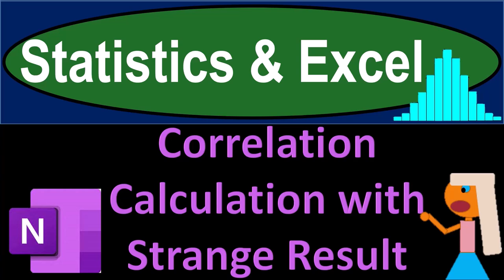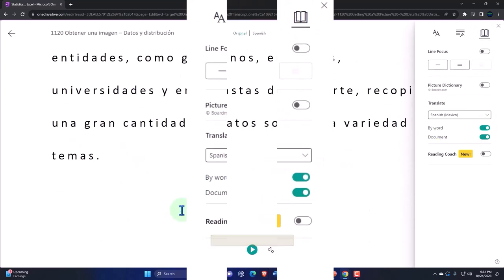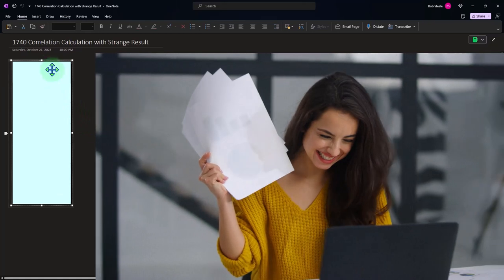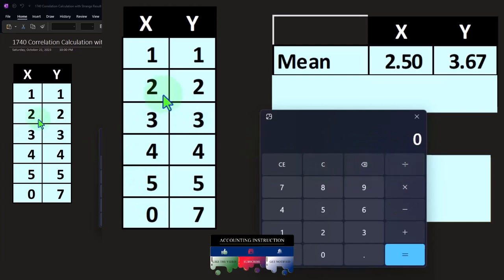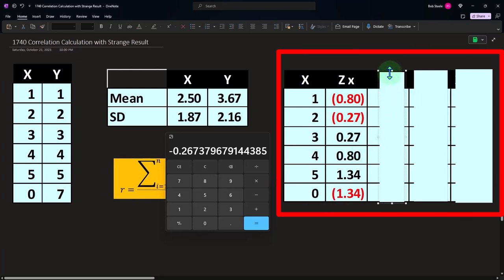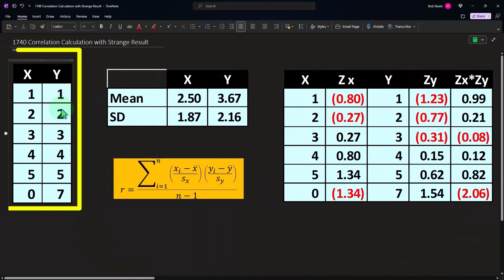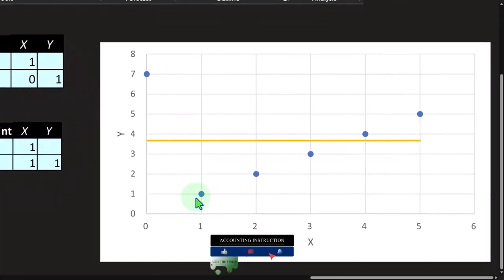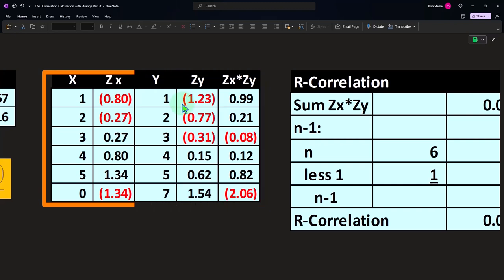Correlation Calculation with Strange Result 1741 Statistics & Excel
Correlation Calculation with Strange Result
Statistics & Excel
📈🔍 Discover how unusual results in statistical correlations can unravel the secrets within your data sets in our latest Excel tutorial. Whether you're a number-crunching enthusiast or a curious learner, this video is your key to unlocking a deeper understanding of data relationships. 🧠💼

Video Description:
Welcome to a statistics journey through Excel where we not only crunch numbers but also uncover the truth behind them! 🤓📊

👨‍🏫 What's inside:

An intriguing look at Excel correlation calculations.
Insights into data analysis with unexpected outcomes.
Practical exercises to enhance your understanding of data relationships.
Why You Should Watch:
💡 Unveil Hidden Patterns: Learn to identify and interpret unusual results in data correlations.
🤔 Critical Thinking: Enhance your analytical skills by understanding the "why" behind the numbers.
🛠️ Excel Mastery: Become proficient with Excel's powerful tools for statistical analysis.
👕 Embrace the "Crunchy Numbers is My Cardio" lifestyle with our exclusive merchandise. Perfect for those who find their zen in the zen of numbers! 🧘‍♂️💹